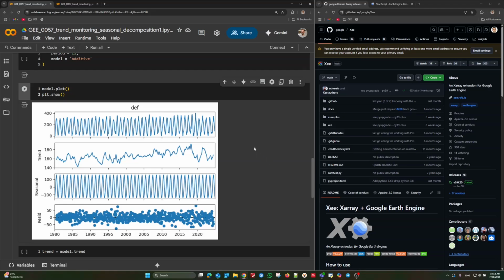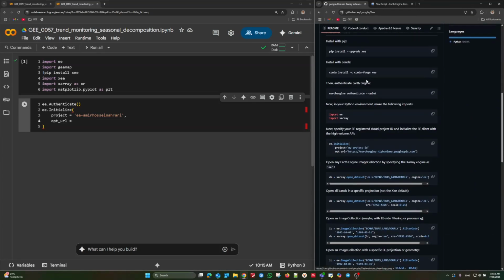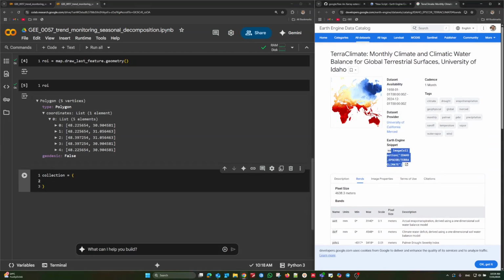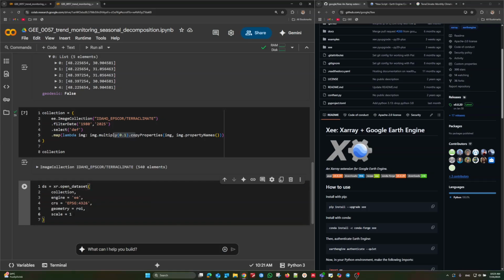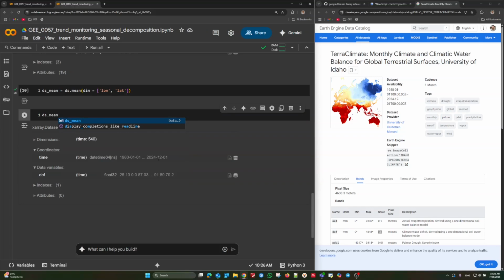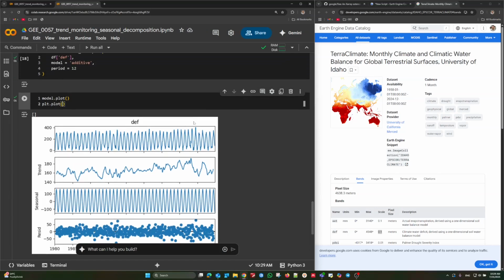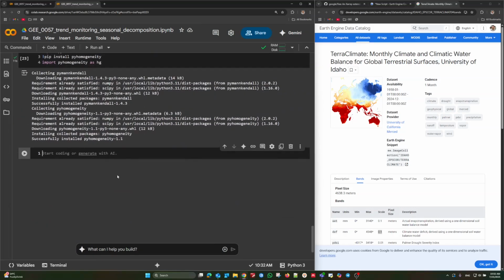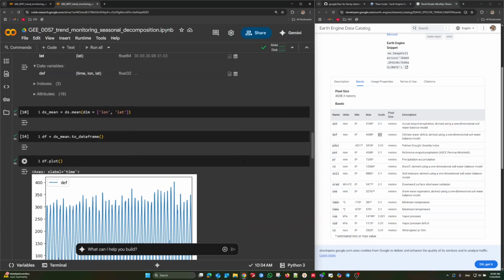Google Earth Engine Tutorial-145: Trend Monitoring without Seasonal Impact, using Python API (Xee)